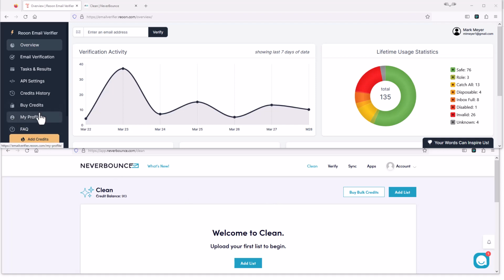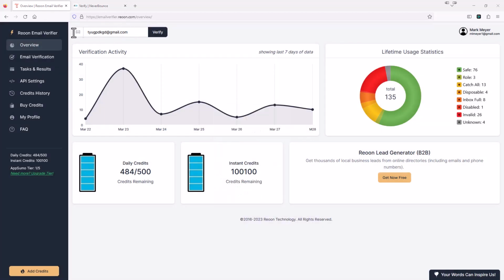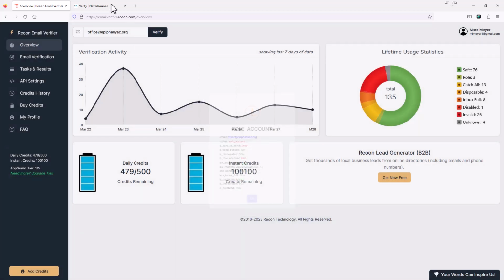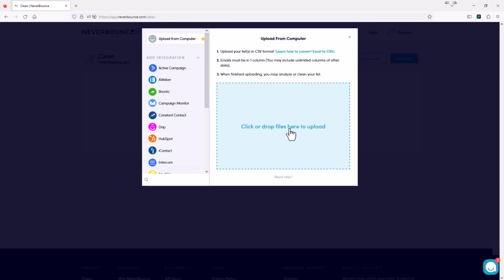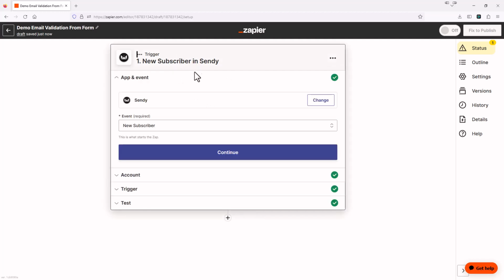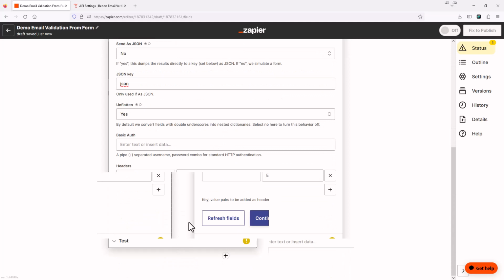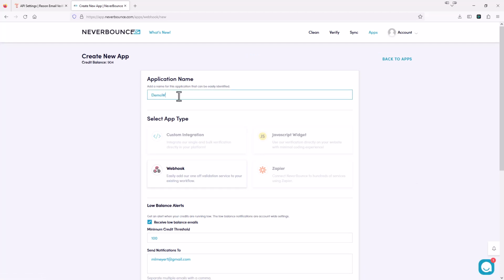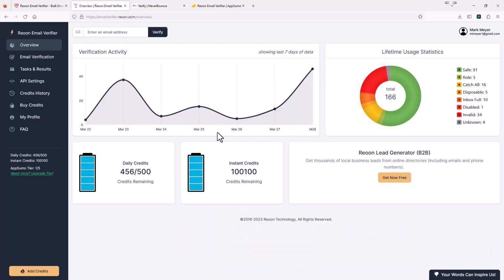Email Validation tools Reoon and Neverbounce compared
In this video I show two different Email Validator options - Reoon and Neverbounce. I show how to check a single email address, how to upload emails in bulk to be checked, and how to use the API to automatically check new emails you capture on things like form submissions.